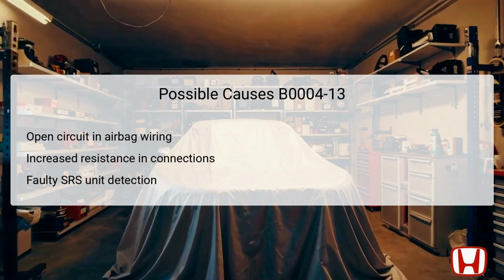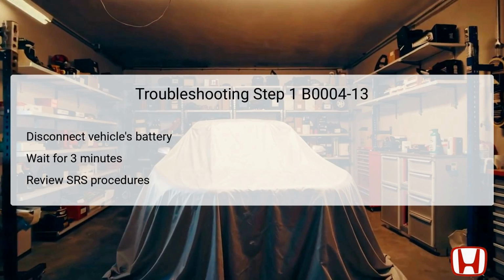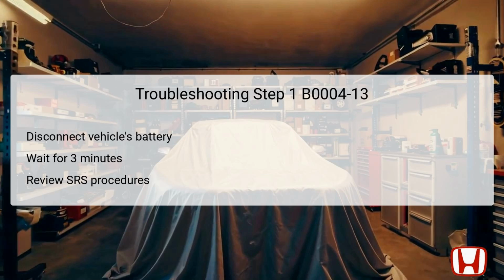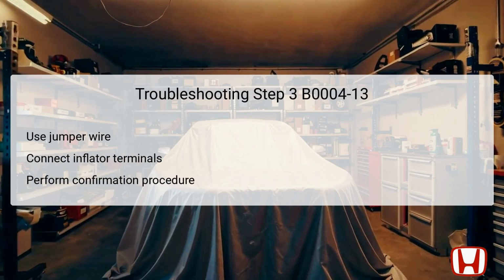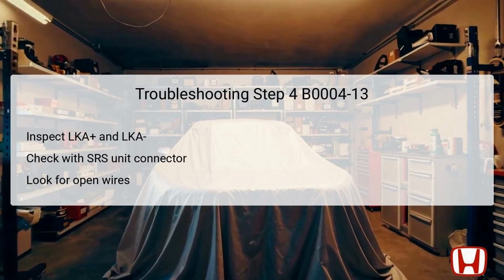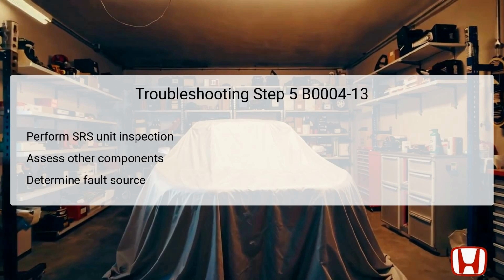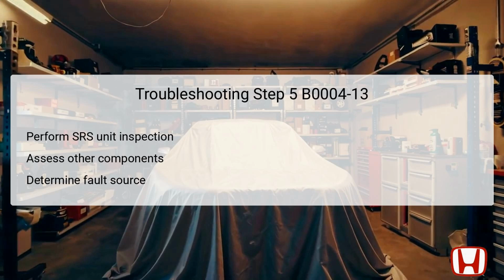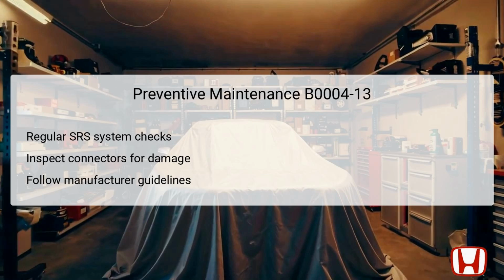DTC B0004-13: Open or Increased Resistance in Driver's Knee Airbag Inflator - Honda Accord 2023+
Join the STEP Diagnostics early access list:
​ In this video, you'll learn how to diagnose and troubleshoot the DTC B0004-13 error code related to the driver's knee airbag inflator in Honda Accord 2023 and newer models. We will cover the symptoms, potential causes, and a detailed step-by-step troubleshooting process, ensuring you understand how to safely and effectively resolve this critical airbag system issue.